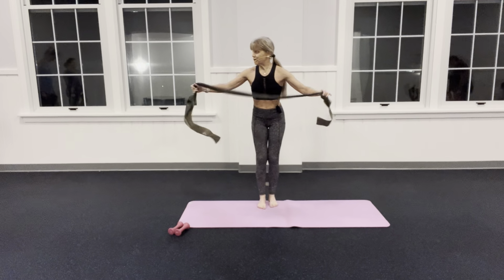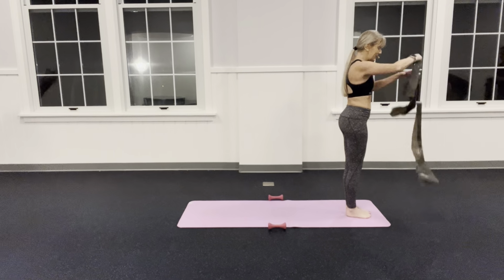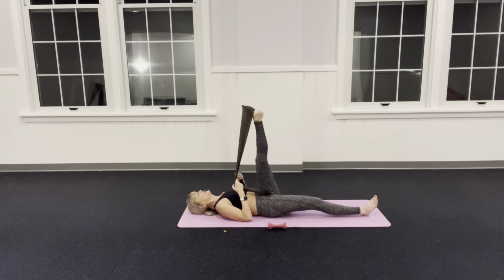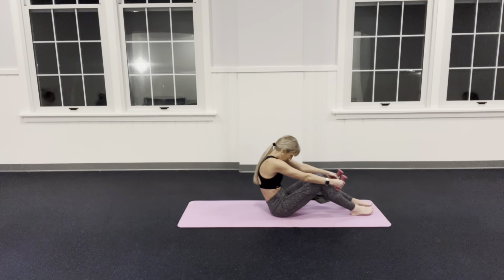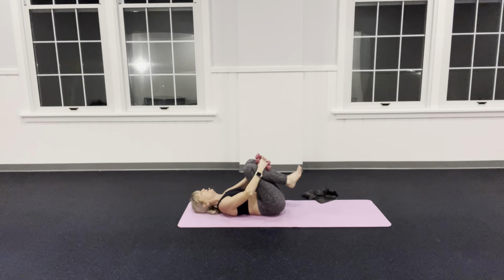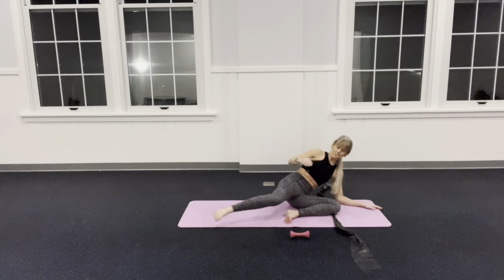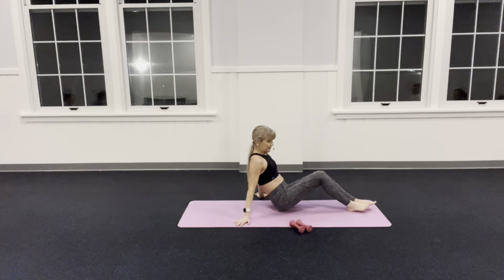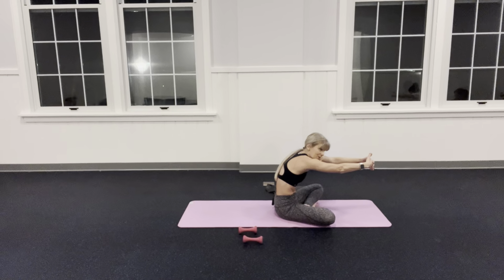Sculpt with Pilates| Total Body | Full One Hour| Band and Weights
This workout is a pilates workout that will sculpt the entire body, especially the back and core. We used a long flat band and light weights. I suggest weights no heavier than 3lbs. Nothing fancy…just a lot of fun!!